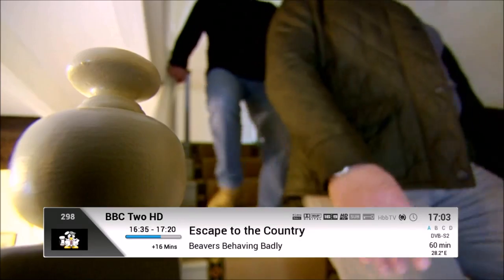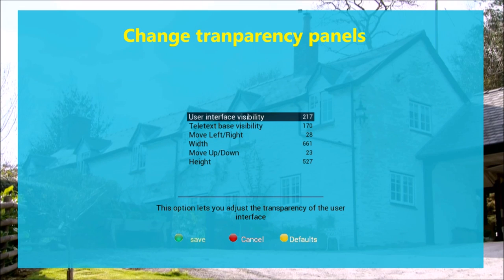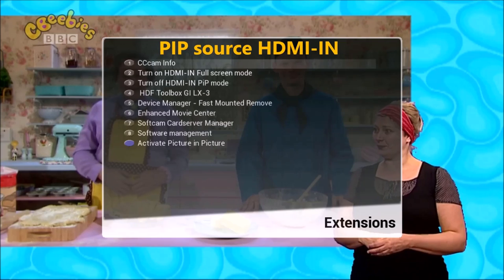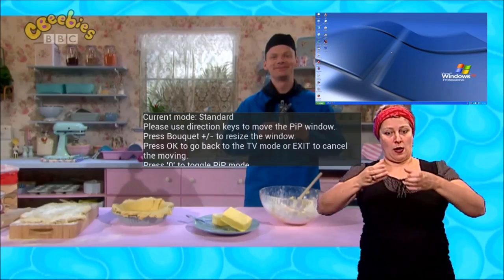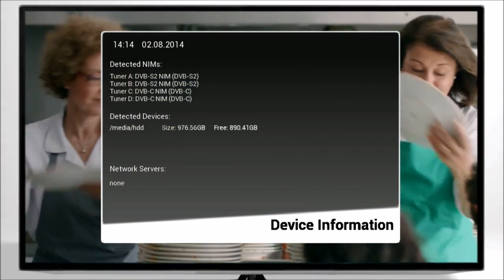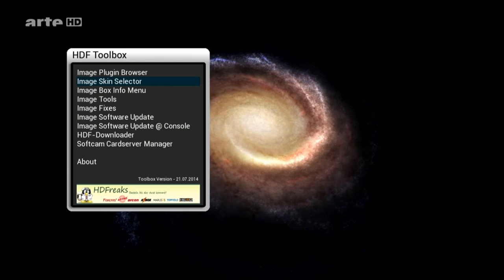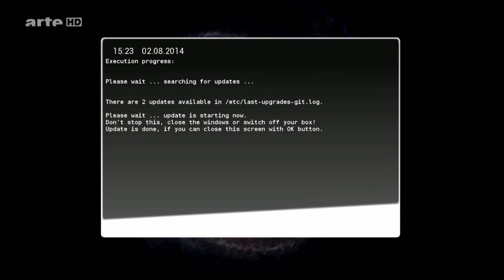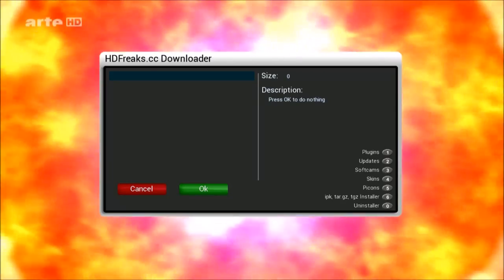OpenHdf on Xpeed LX3, PIP, HDMI-input, toolbox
A very complete and mature image for the Linux satellite receiver: OpenHdf . The video shows some of its features in 3 parts. For PIP to work correctly, with ALL channels, with DVB-S/S2 you really need 2 identical tuners for DVB-S/S2 and a fast receiver like the LX3.